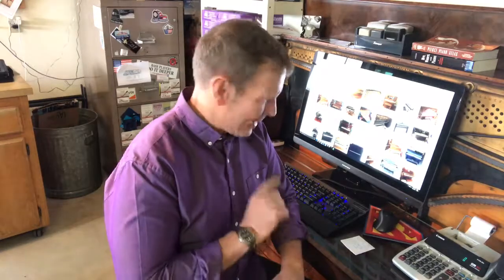The Craig's List Piano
A bit of help screening pianos based on their on/line ads. Always consult a qualified piano technician before buying a piano! Also, always hire a professional piano mover if a screened piano is purchased